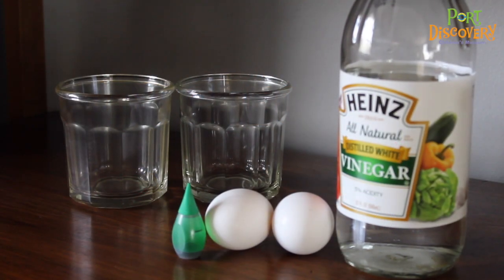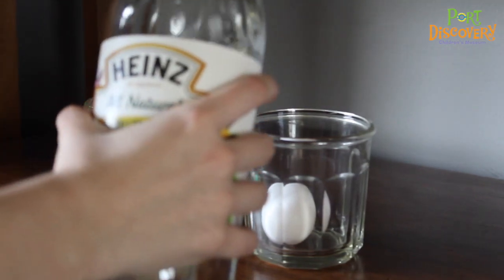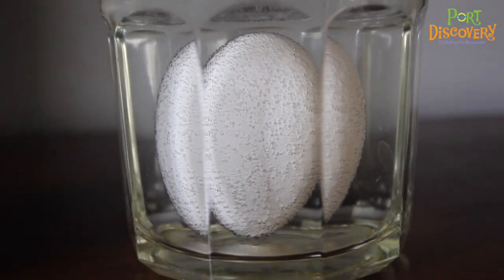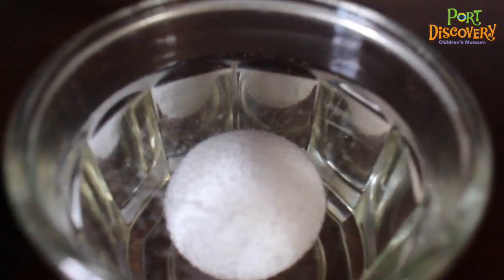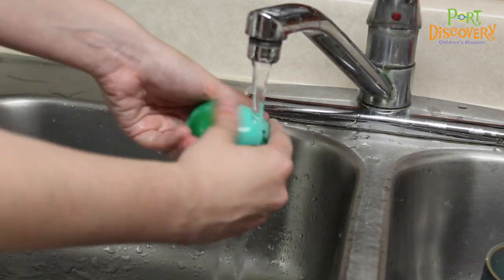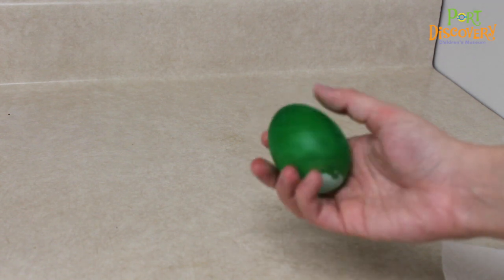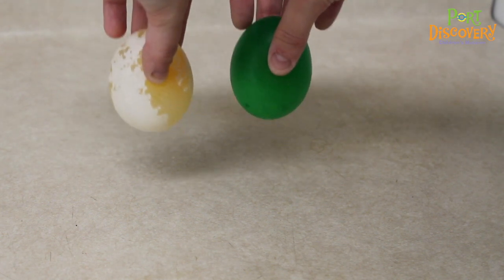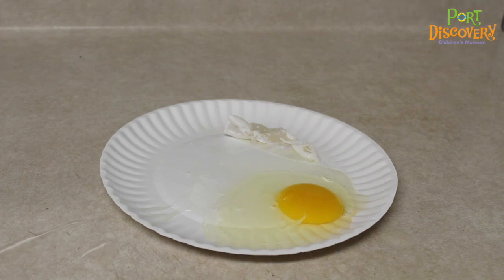At Home Projects for Kids - Bouncy Egg Experiment!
Fans of Play, get ready for an easy-peasy science experiment that will have you scratching your head wondering how, too! We'll be turning an ordinary egg into a rubbery-feeling bouncy-egg!

Materials Needed:

An Egg
Glass or jar
White Vinegar

Step 1: Gently and carefully place raw egg in shell in the glass or jar

Step 2: Fill the glass or jar with white vinegar until the egg is completely submerged

Step 3: Patience! Let the egg sit in the glass for 1 to 3 days. Observe the egg each day and ask open ended questions to your kiddo about what they're seeing, thinking is happening, etc. You'll know the egg is ready when it becomes slightly transparent.

Step 4: Gently remove the egg from the glass and run it under tap water, carefully removing any excess shell that may be on the egg.

Step 5: Notice how the egg now feels and looks. It feels like a bouncy ball! Drop the egg from 1 to 2 inches high off the table, release, and watch your bouncy egg bounce around! Be careful though, it can turn into messy play if the egg is dropped from too high!

The Science Behind It: The shell of an egg is made of calcium carbonate! When the egg is placed into the vinegar, you see bubbles, which is the chemical reaction of the acid within the vinegar reacting with the calcium carbonate of the egg shell to produce carbon dioxide. You’ll also be able observe the egg geting larger as it sits in the vinegar - because some of the vinegar is getting absorbed in the egg through its semi-permeable membrane!